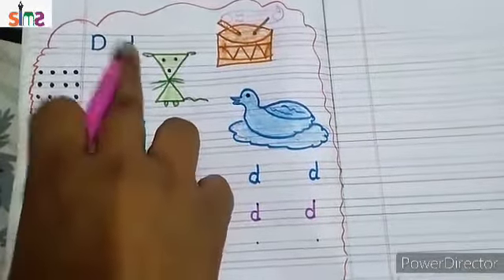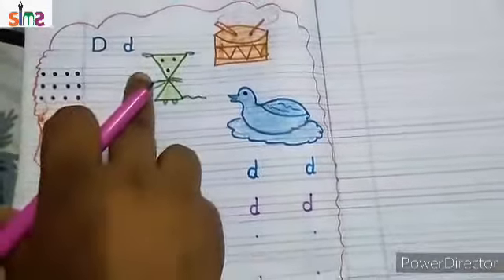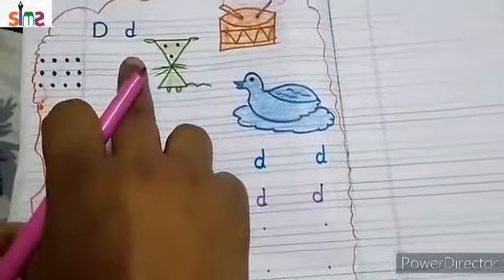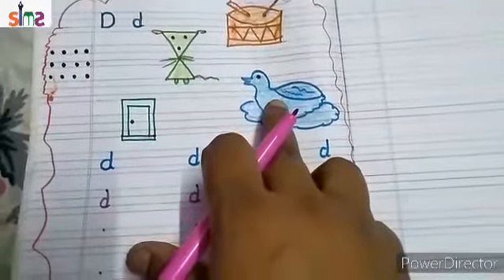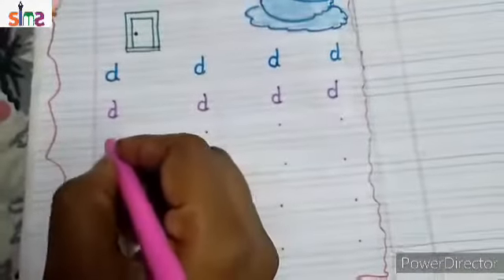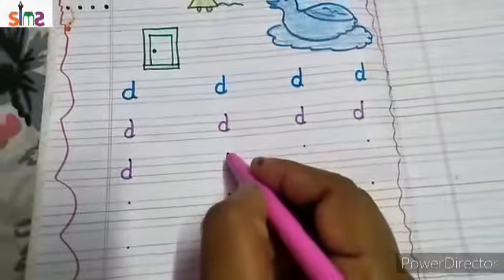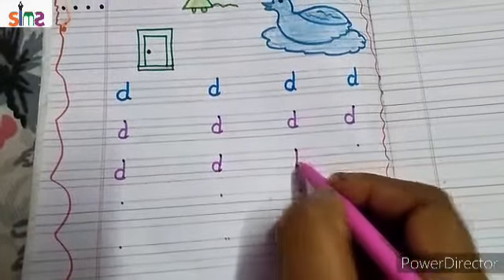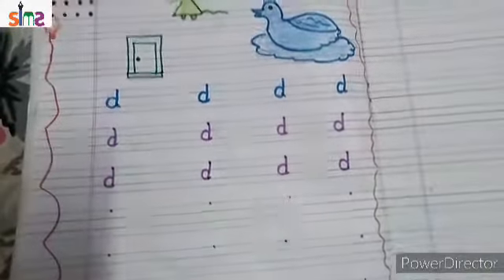Class-L.K.G\ Subject-English/how to write small "d" /by Swati Khandelwal